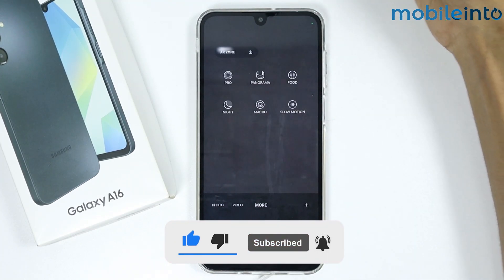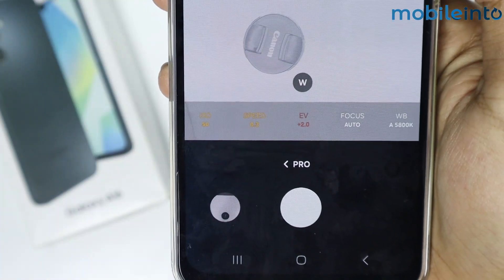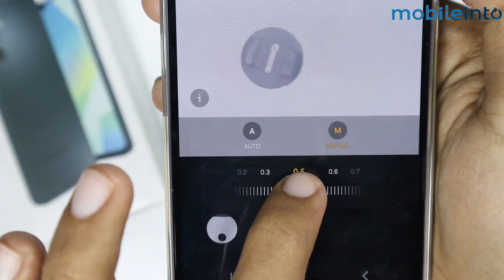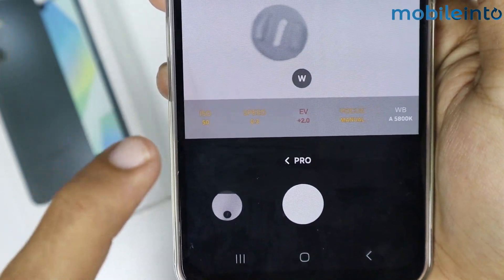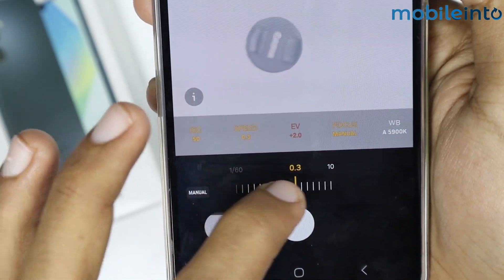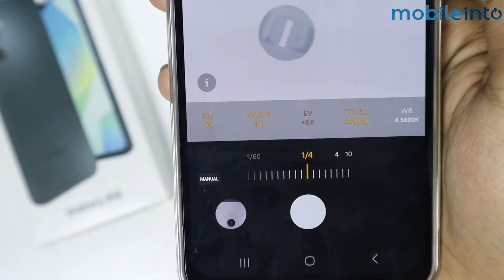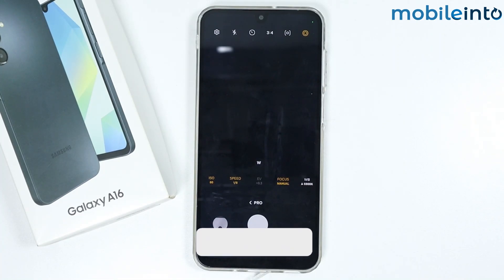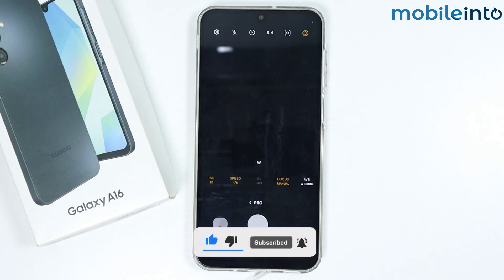How to Use Pro Mode in Samsung A16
How to Use Pro Mode in Samsung A16. To Turn ON Pro mode or enable pro mode in samsung a16, follow these steps.